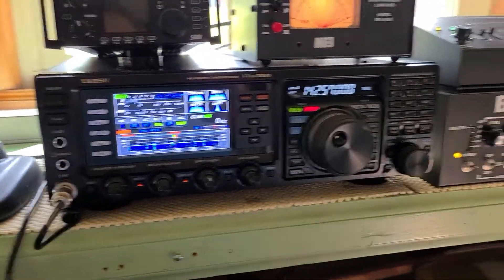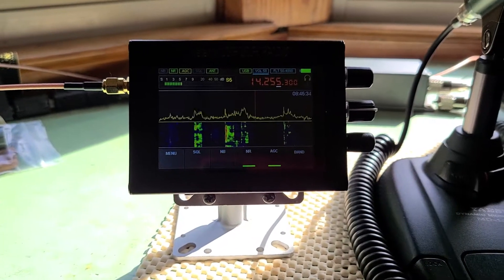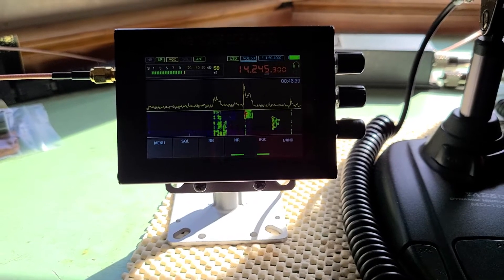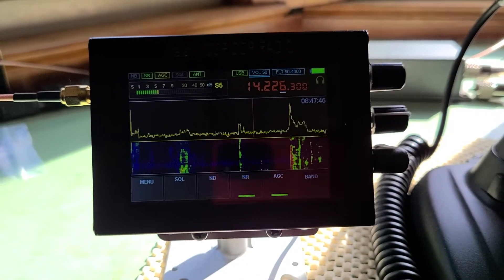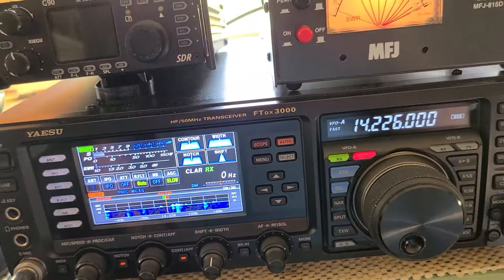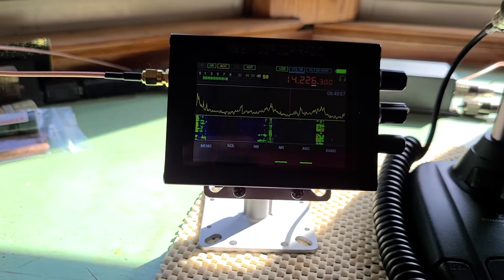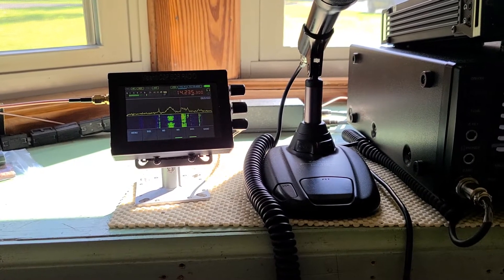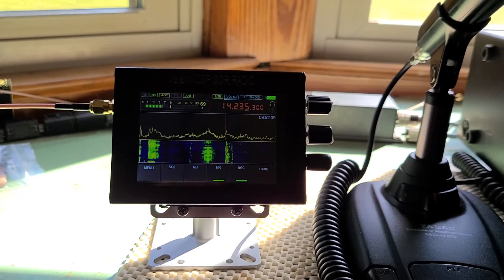malachite sdr reciever with a ft dx3000 yaesu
use your malachite sdr reciever for better pan adapter waterfall than the ft dx3000 scope